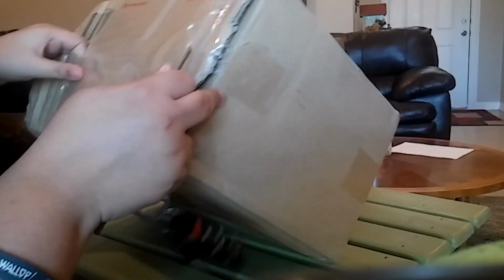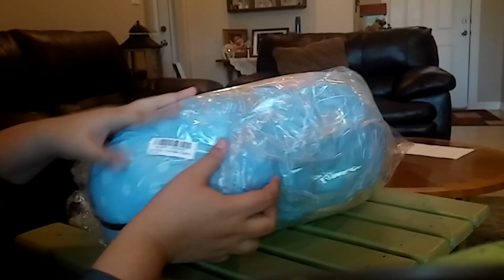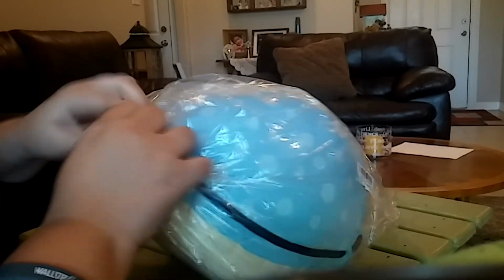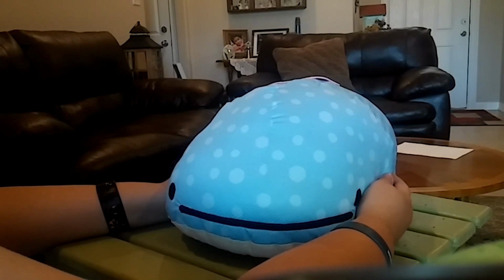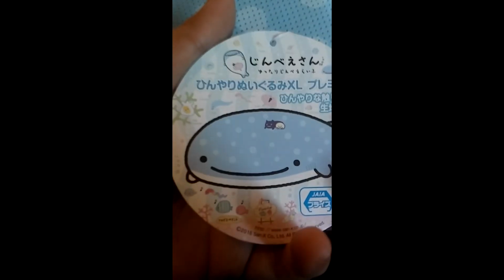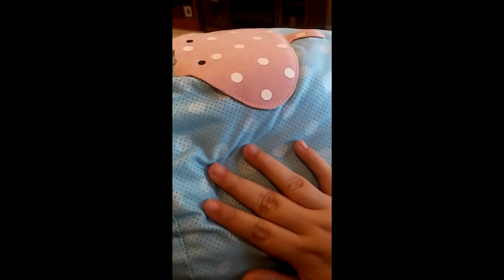A New Plushie to the Family! [[Crane Game Toreba]]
So! I wanted to try something new a little bit, also i need some more flow to my channel sooooooooooo, yeah! Let me know what you think!

I'd Like to do some more Toreba themed videos, as its pretty cool, I think! If you like what you see, or have any ideas for future videos, be sure to let me know!

I post more often on my Instagram!